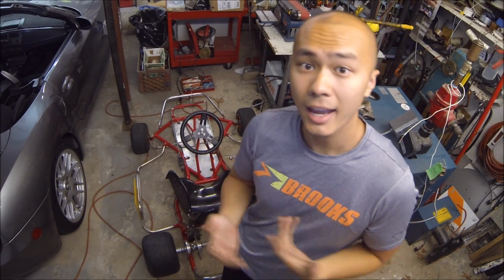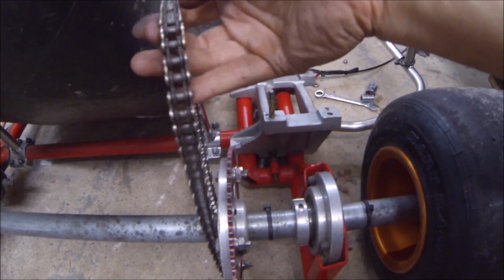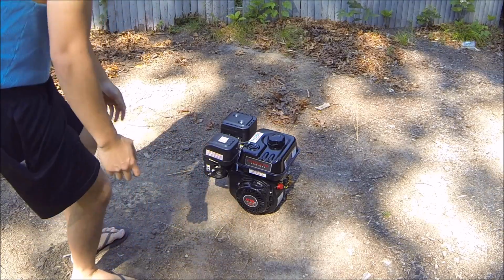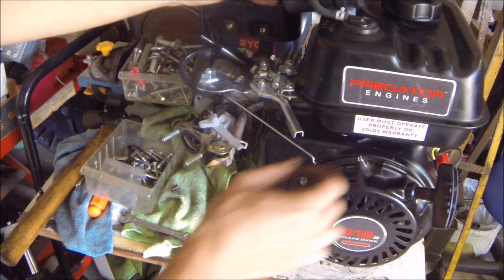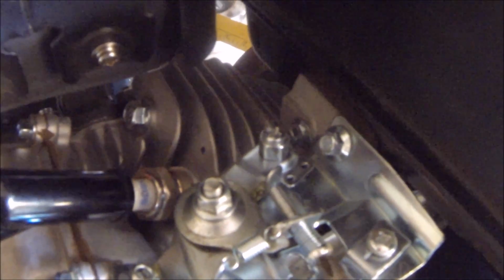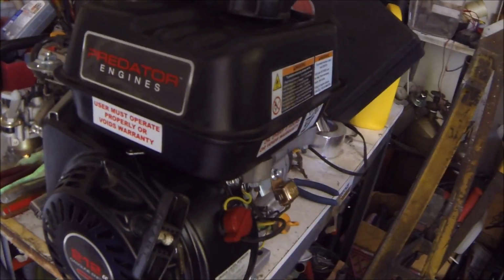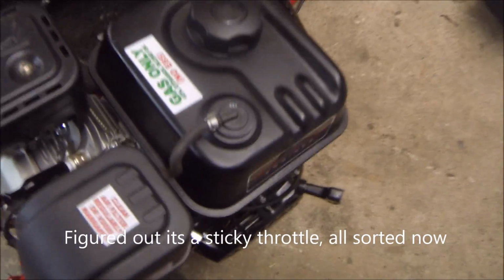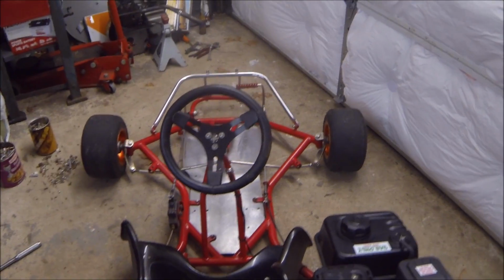Teardown and Predator Install - Go Kart Build Part 1